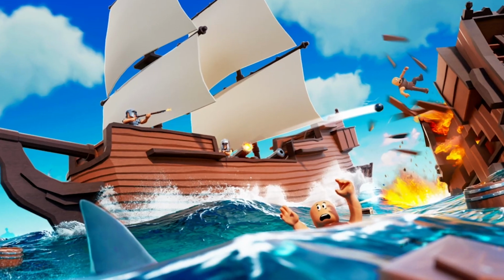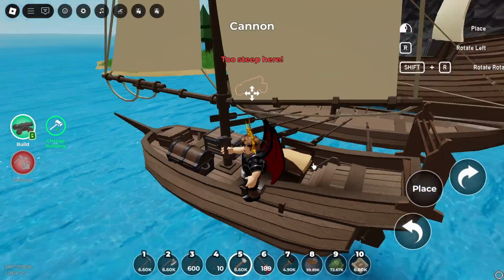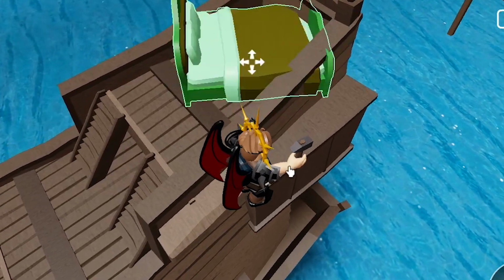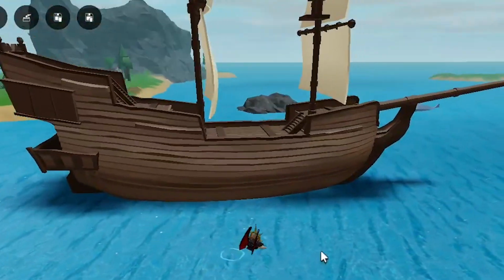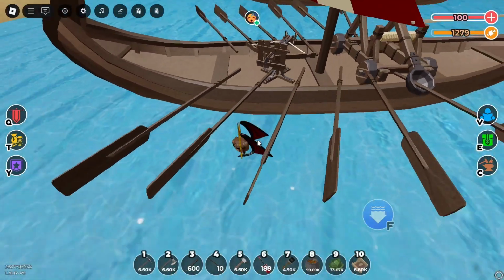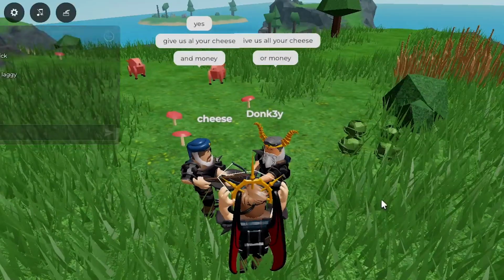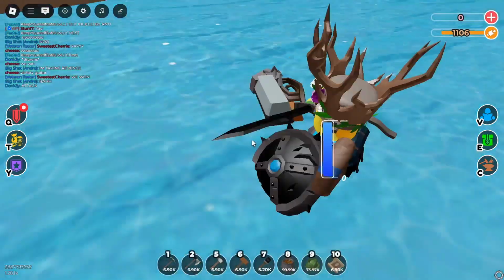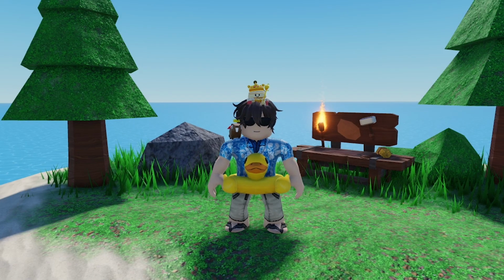🌊 New OCEAN UPDATE and BUILDING on BOATS in the SURVIVAL GAME roblox!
In this video I checked out the revamped ocean. It is animated now and got a new texture. You can now also build on boats! And there are some more addition like sinking ship animations, a song on the electric guitar and the musket is finally less expensive!

How to join me in game:
1. Follow me on Roblox (ScratchStunt7)
2. Wait until I'm in a public server
3. Go to my profile, there should be a green button that says "join" now
4. Click that and you should be able to join my server